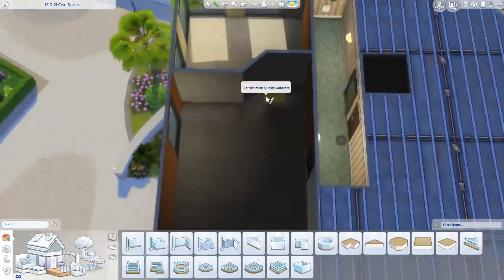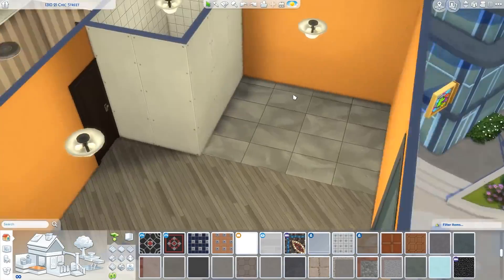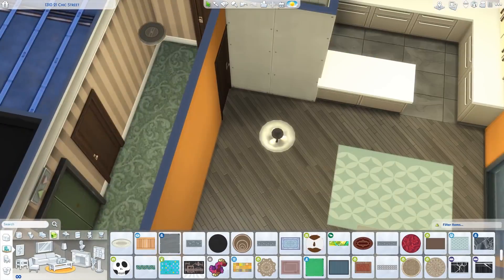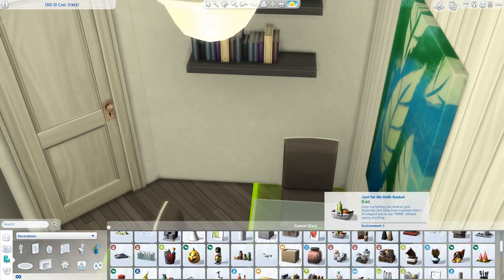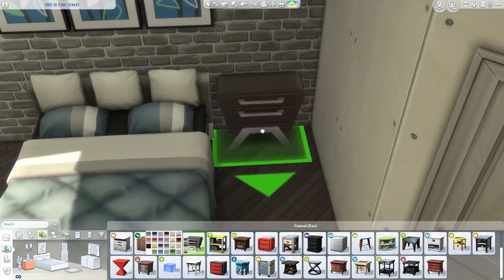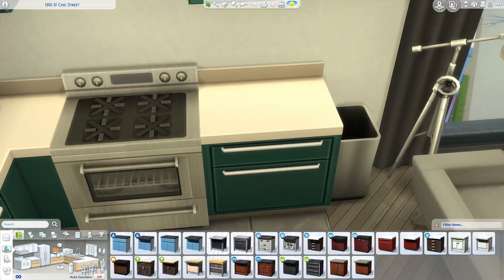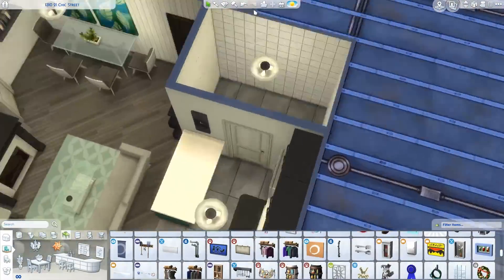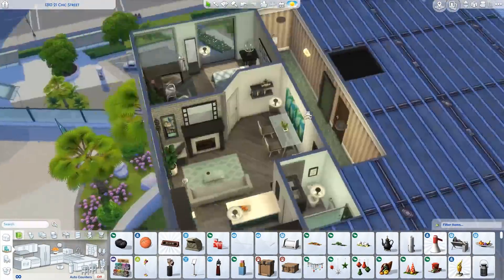CLASSY MODERN APARTMENT // The Sims 4: Speed Build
Breaking out of my comfort zone and decorating a more modern apartment!

★ Sims Gallery: lilsimsie